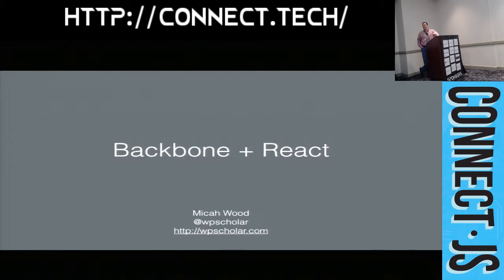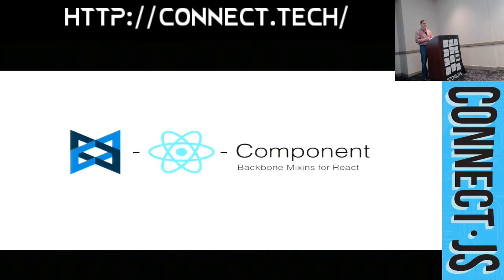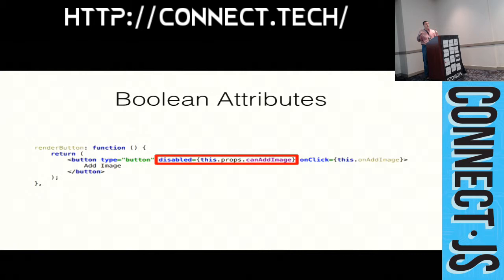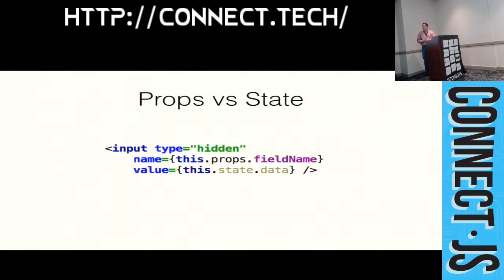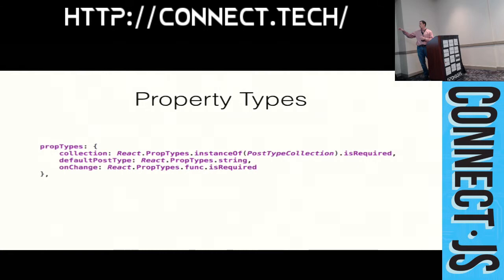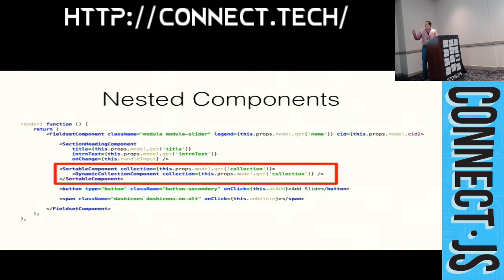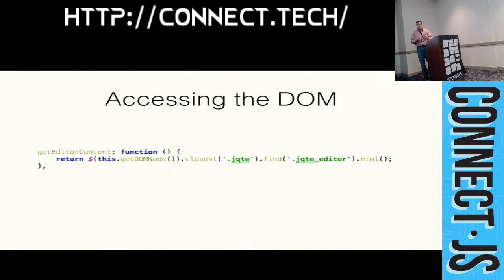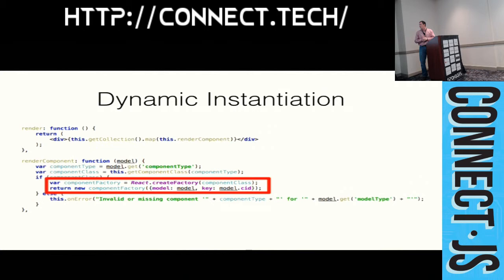Connect.JS 2015: Moving from Backbone to Backbone + React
Come hear a down-to-earth walkthrough of lessons learned from a first-time React.js user who decided to use React to replace his Backbone views and templates.

          Micah Wood

Micah is a full-stack developer specializing in building websites and applications for enterprises using WordPress.